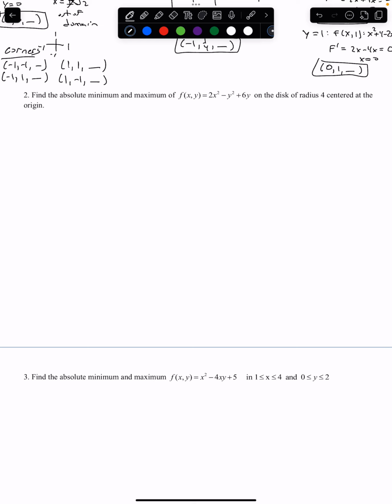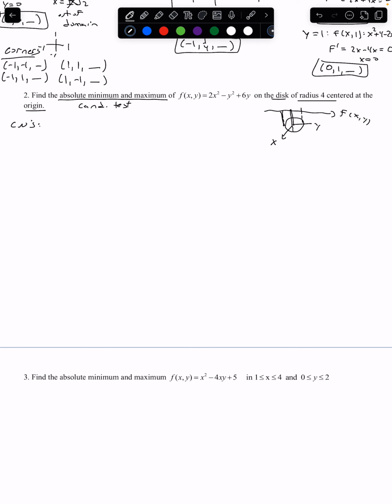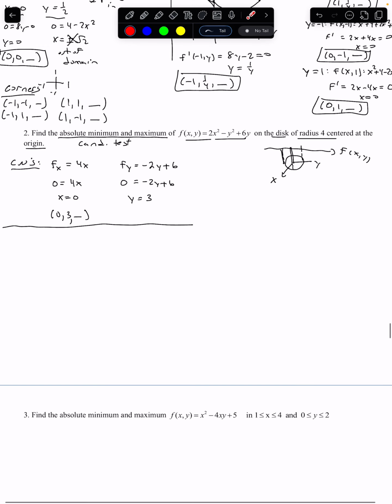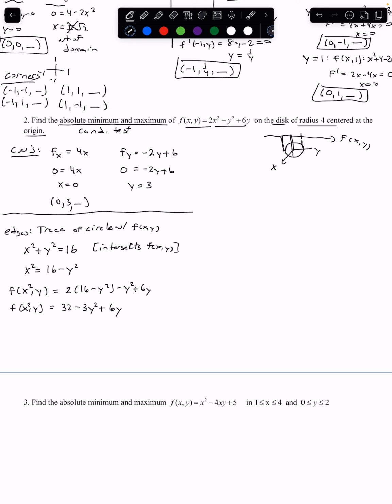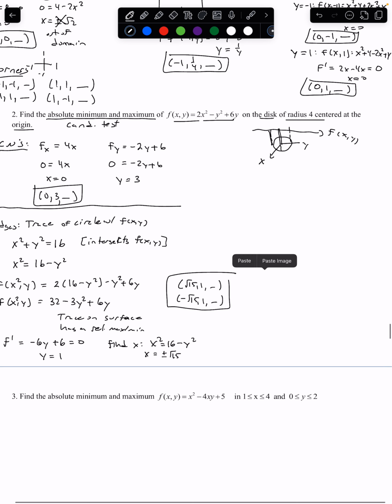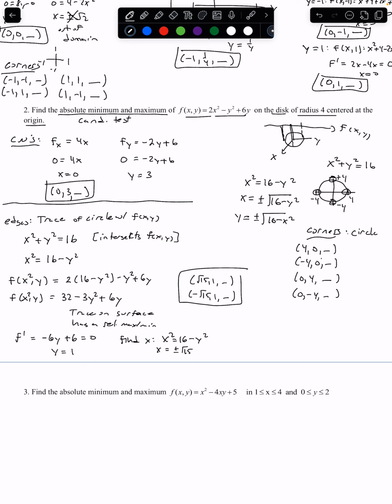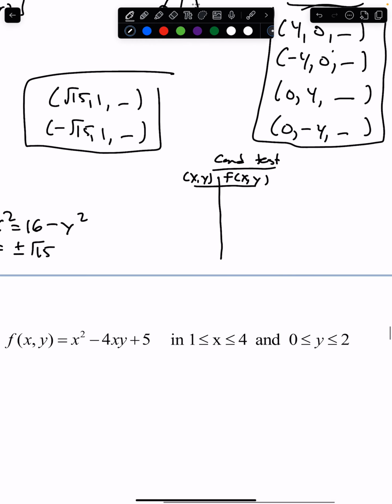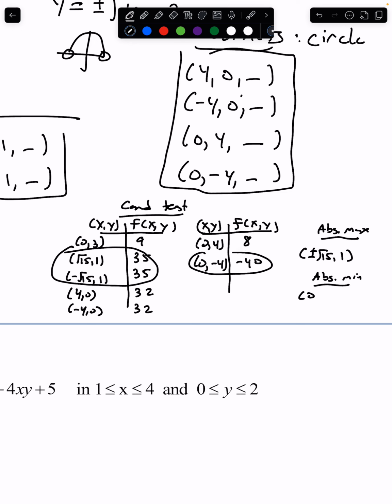Absolute Extrema of a Surface (Part 2)